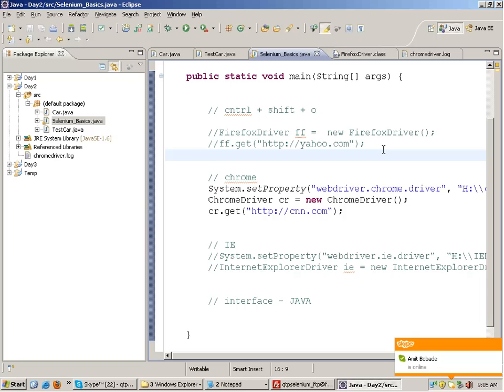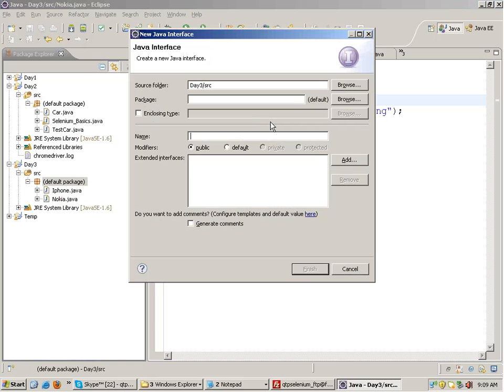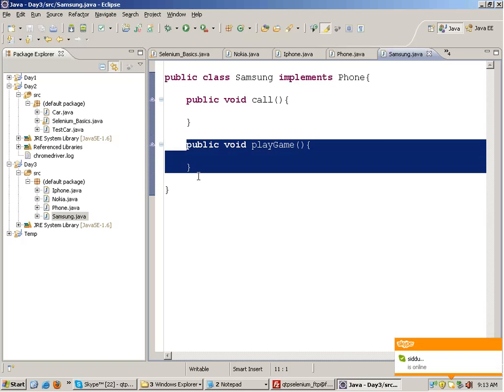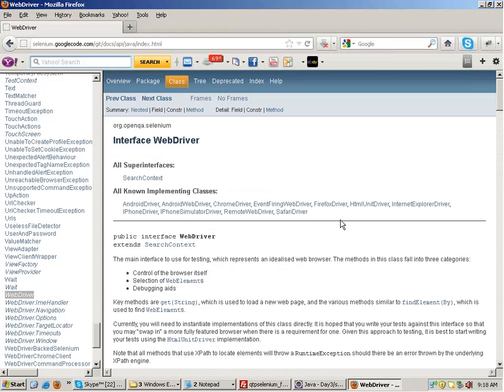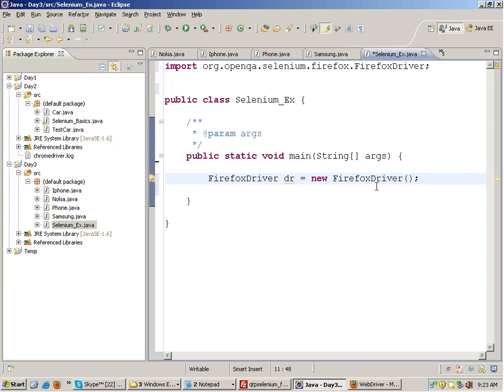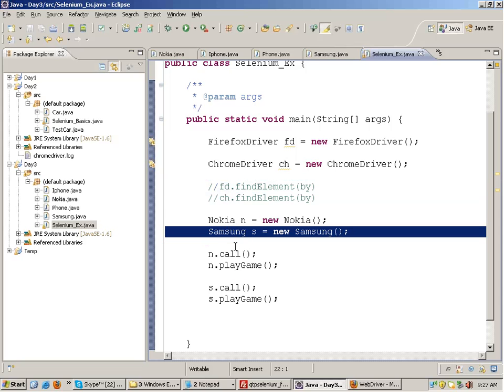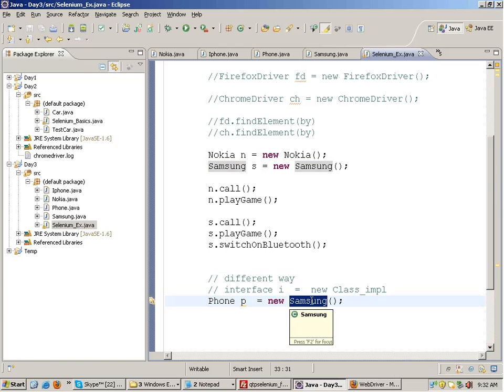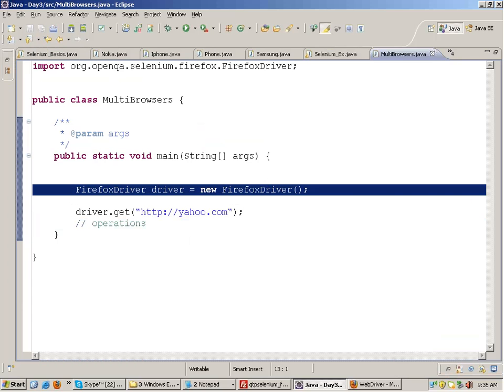Selenium Training Day 3 Part 1